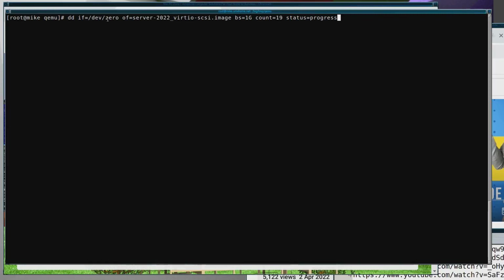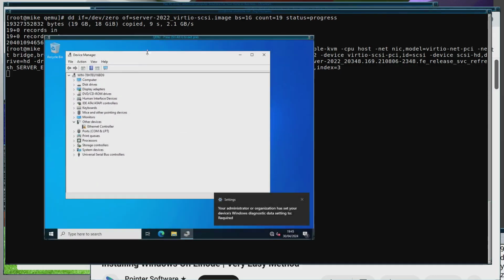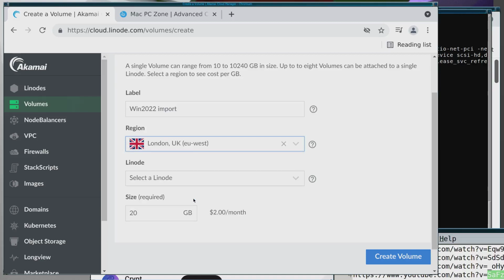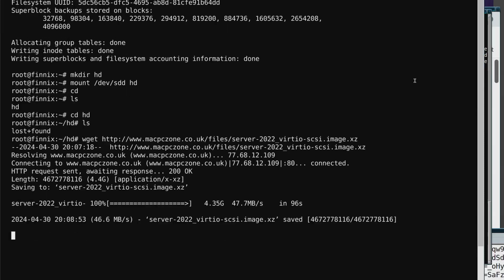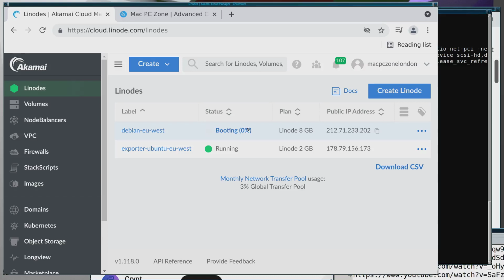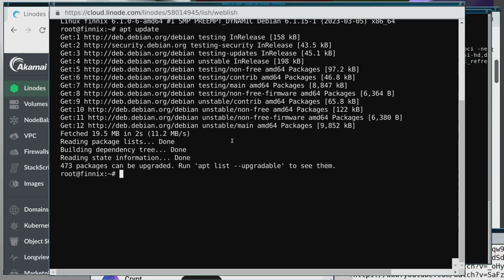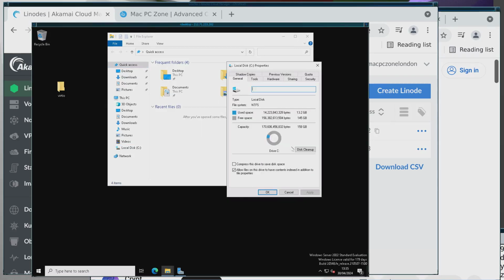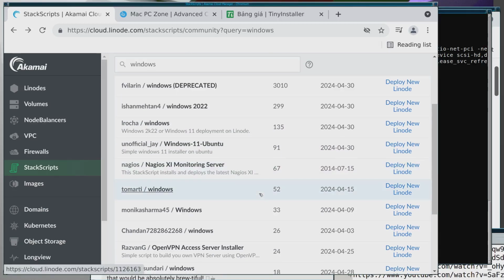Windows Server 2022 Linode Virtual Machine Install With Proper Volume Resize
00:02:00 Creating the drive for the VM.
00:02:25 Booting the Qemu VM.
00:07:20 Adding the Administrator password.
00:09:15 Adding the network drivers.
00:11:50 Compressing the image with xz.
00:16:10 Choosing the Linode VM.
00:18:05 Adding a storage volume.
00:19:20 Booting into the rescue shell.
00:25:30 Decompressing the image onto the Linode VMs boot drive.
00:30:10 Changing the disk profile for the Linode boot drive.
00:35:10 Connecting with the Remote Desktop.
00:38:00 Boot volume can't be resized easily from inside Windows.
00:40:00 Time to boot into rescue mode to perform the resize magic.
00:47:10 Back into Windows to complete the resize of the boot volume.

In this video I am installing Windows Server 2022 with a Qemu virtual machine, so that I can then transfer it to a Linode VM. I decided to show how to compress the resulting image with XZ, because I noticed that other YouTube videos were using gzip, which is a program that has a lower compression ratio and XZ is also multi threaded, so it can compress quite quickly if you have a multi core processor. Once the Server 2022 was booted on the Linode, I then showed the proper and easier way of resizing the boot drive to fill up all of the VMs drive space.